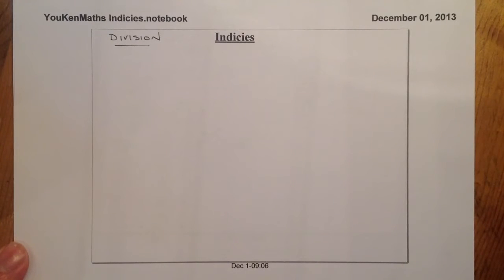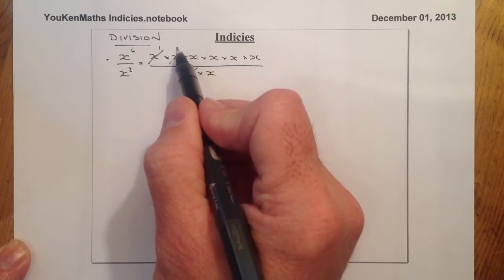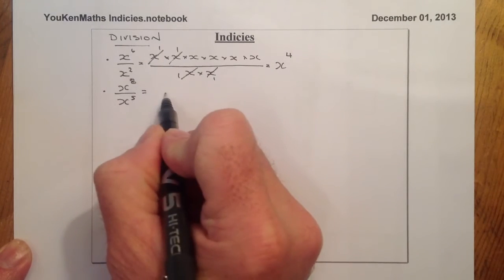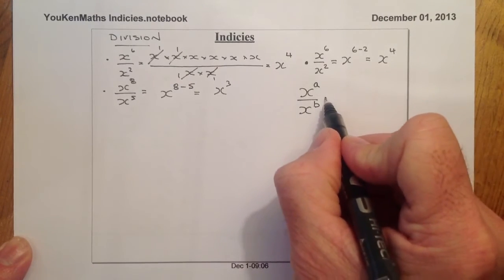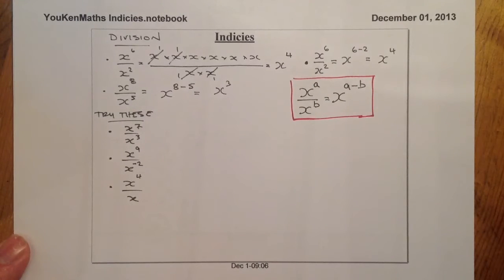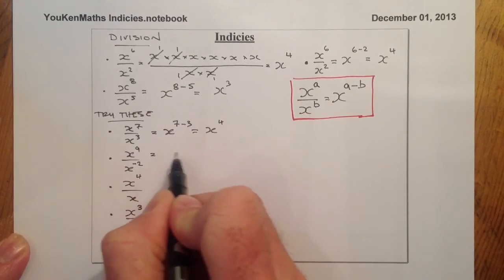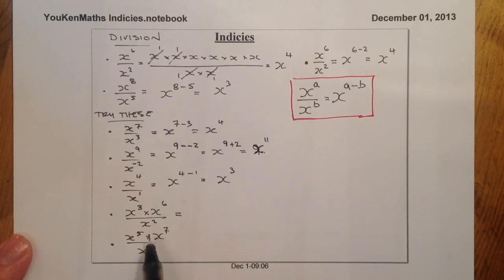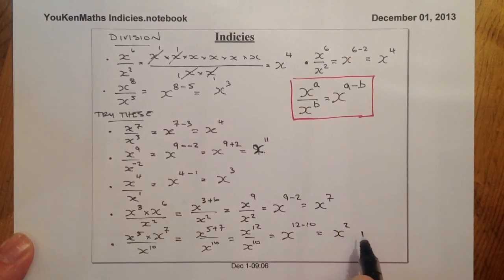Indices Dividing National 5